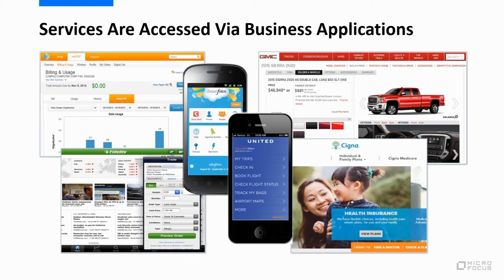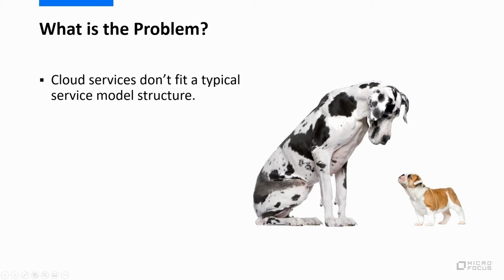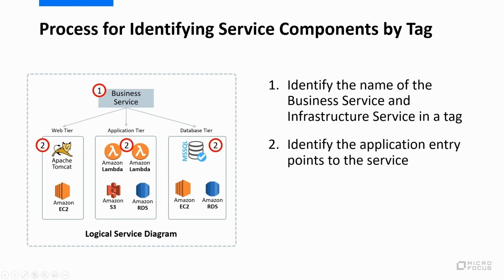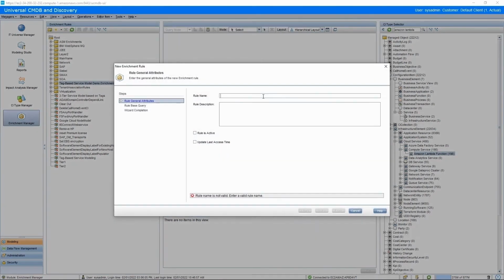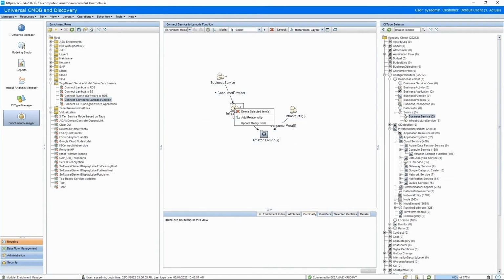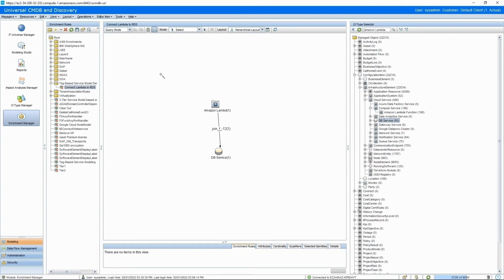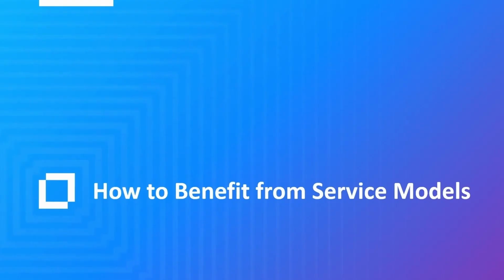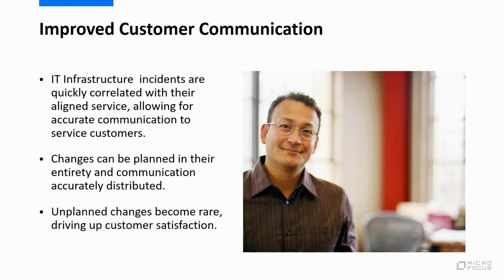ITOM—Make Your Support Shine with Service Models Created Using Tag Based Enrichment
- Make Your Support Shine with Service Models Created Using Tag Based Enrichment